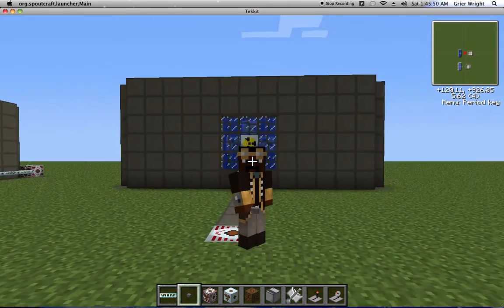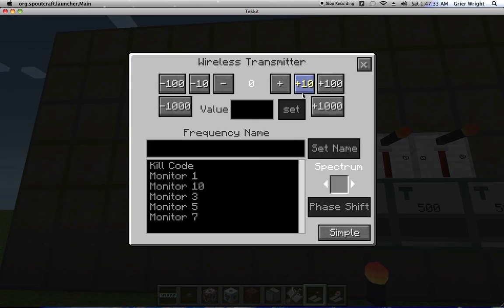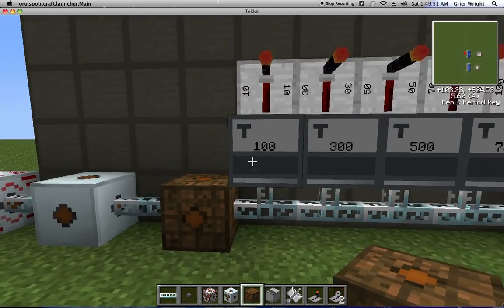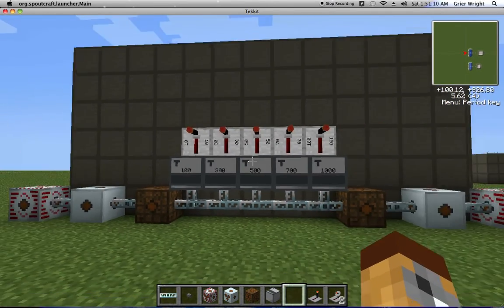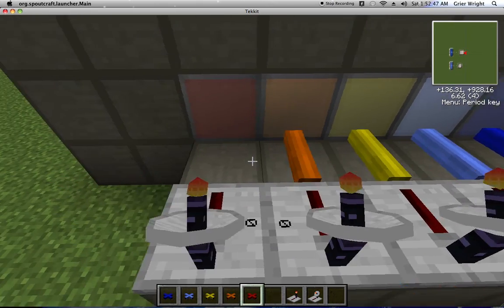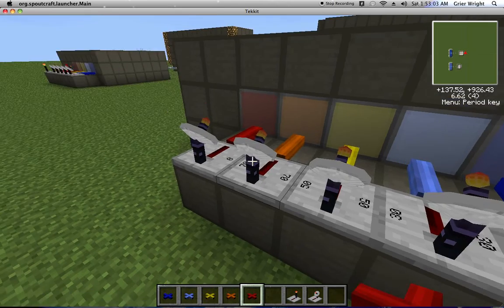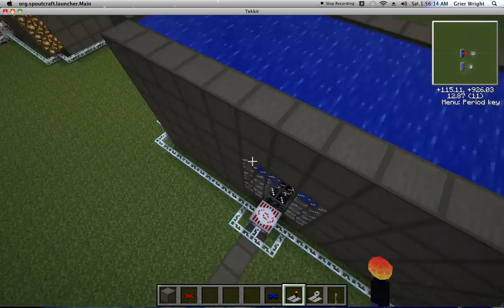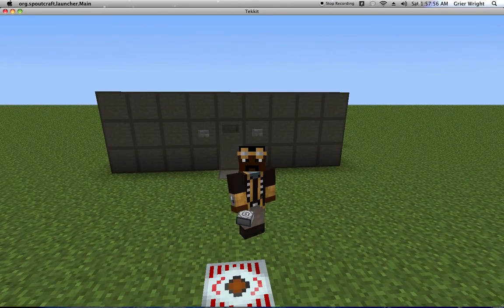Tekkit Nuclear Reactor Tutorial Pt.2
This is part two of the most efficient way to build a nuclear reactor in Tekkit for minecraft